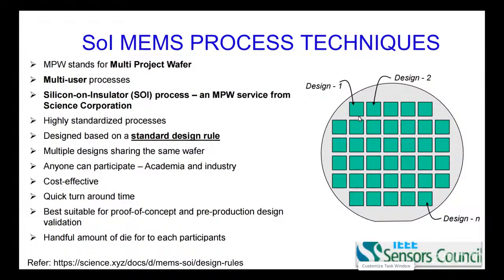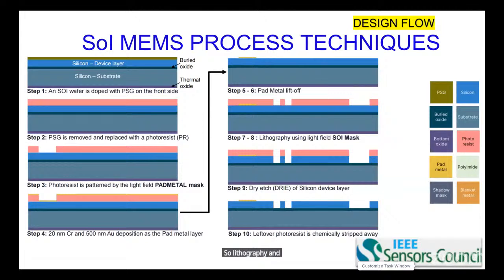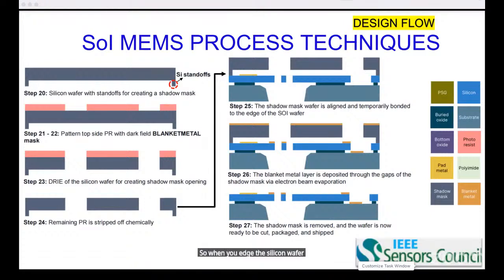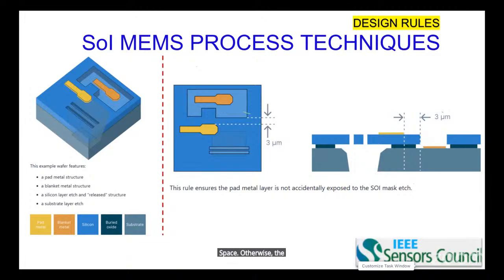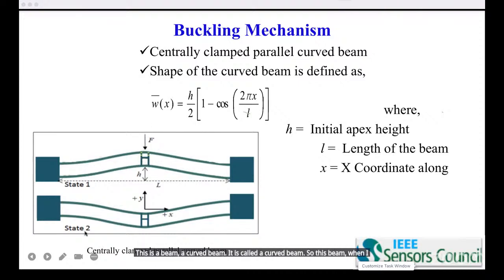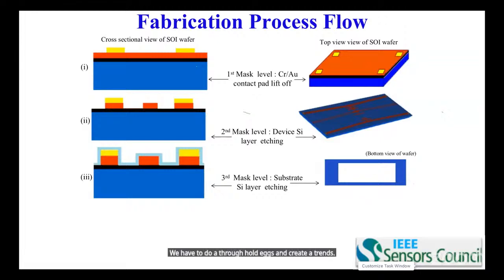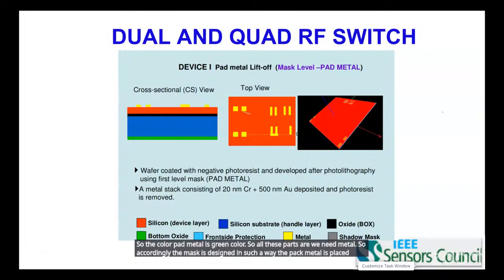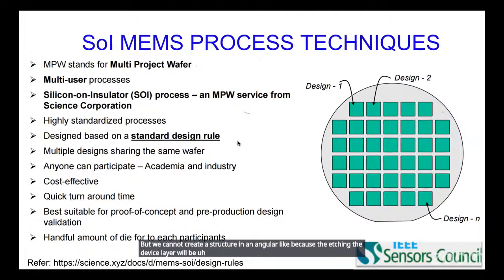SOI Process Techniques